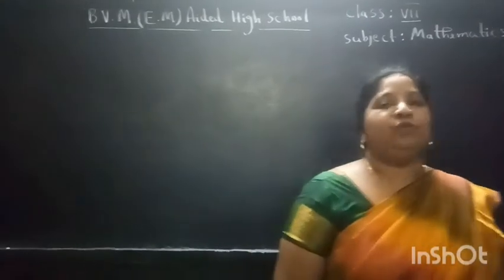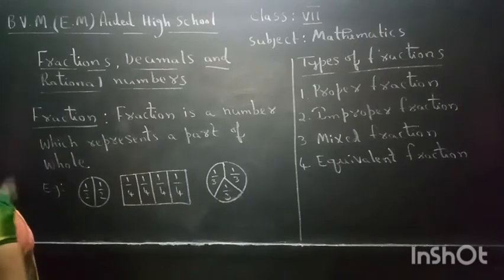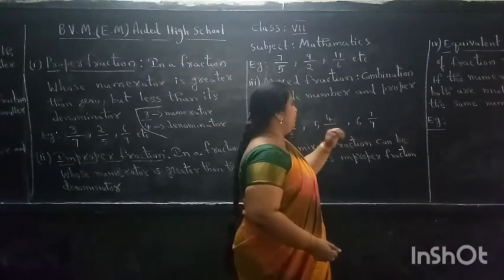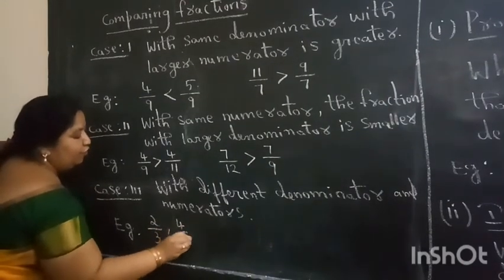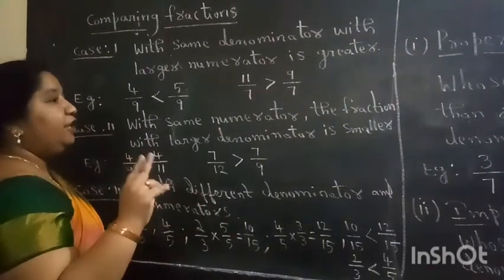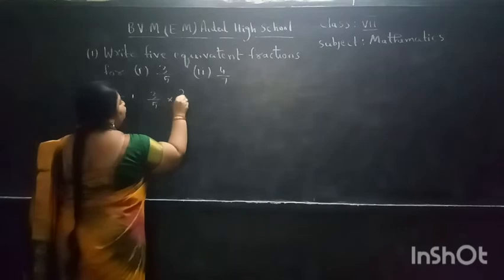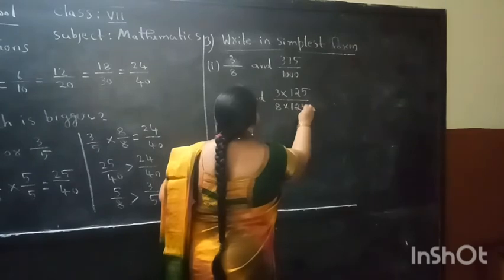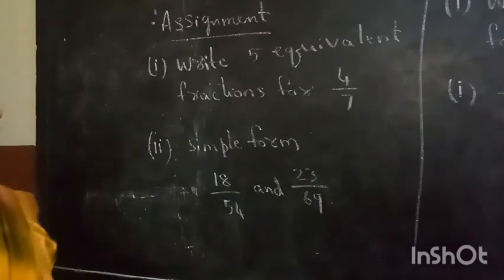7TH CLASS MATHS VIDEO PART:7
Created by InShot Maths video part 7